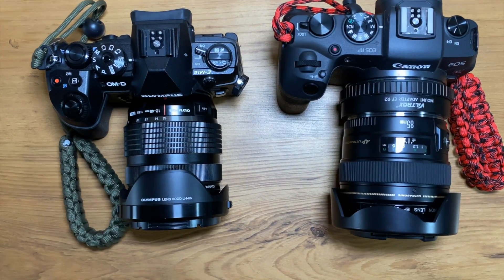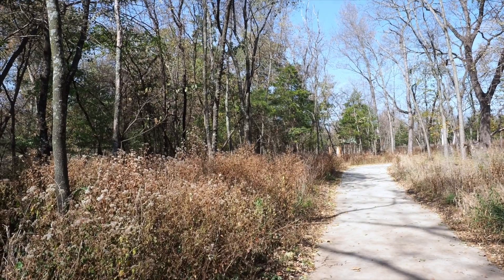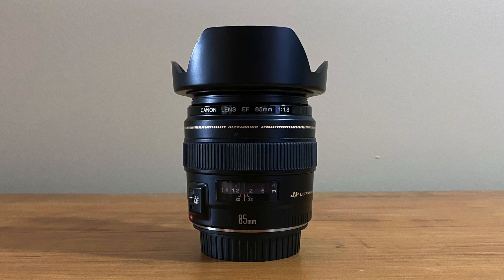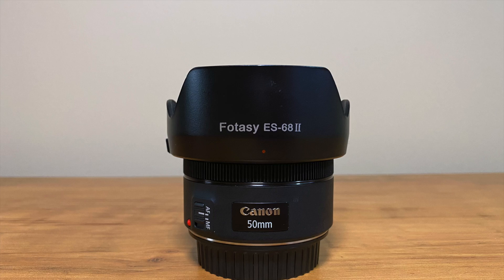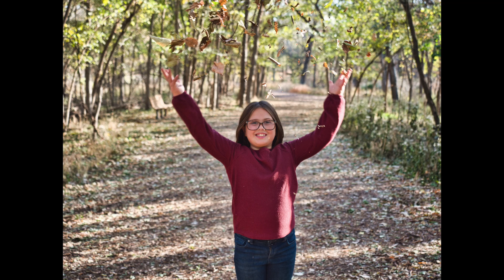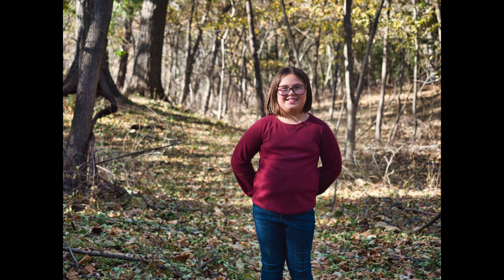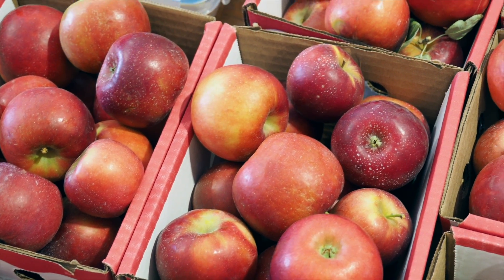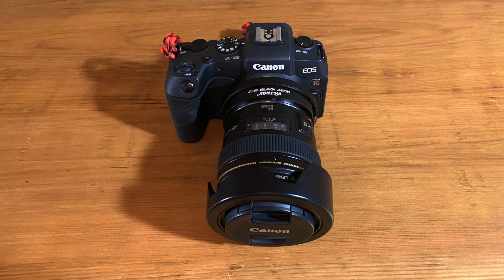Canon RP vs Olympus E-M1 Mark II for Portrait Photography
Canon RP Full Frame vs Olympus E-M1 Mark II Micro Four Thirds - Portrait Example
Canon EOS RP Camera
Olympus E-M1 Mark II Camera

My wife wanted to take some family photos while we were out for a portrait session. The Fall leaves were beautiful and I already had my gear out. Doesn't take much to convince me to snap some pictures.

To be completely clear, I don't see this as an either/or situation. I use both of these cameras when shooting portraits. The Olympus is on my left hip and the Canon is on my right. I use a lightweight dual harness that is comfortable and affordable.

The Canon RP was equipped with the Canon EF 85mm F1.8 lens. There is something magical about this lens and it is the look many people seek when hiring a photographer. That is a huge reason I continue with the Canon. Unfortunately, this is not a look I get with the Micro Four Thirds System.

When a wider shot is needed with the Canon, I go with the inexpensive Canon EF 50mm F1.8 lens. This lens does a great job and is a great first purchase for an aspiring Canon shooter (or the RF mount version).

The Olympus E-M1 Mark II was equipped with the Olympus 12-40mm F2.8 Pro lens. This is the lens I use for wider shots. I mostly shoot outdoors and need a greater depth of field, so F2.8 is great for that. This lens has some character and a nice pop to it. It doesn't quite have the wow factor of the Canon 85mm, but it isn't far off. Throw in the versatility of the zoom range and it is safe to say this stays on my camera most of the time.

I wouldn't call this apples to oranges. Both are professional cameras and are fully capable of the job at hand. In my opinion, the RP is more of a one-trick pony. It is a fully capable portrait camera that can produce amazing images for a reasonable price. It is not totally a one-trick pony, but don't expect it to be amazing for sports and wildlife. The lack of IBIS doesn't make it a great choice for video either.

The Olympus EM1 is more versatile. While in the woods, I can toss on the Olympus 75-300mm and get a crazy range with a compact size. It is totally capable of portraits, but might not blur the background quite as much as some clients would want. This is my favorite of the two, but I understand many clients want the Canon look.

The approach to editing is a little different for portraits. The Canon photos barely need editing which saves a ton of time for large shoots. The Olympus has a great look and colors, but I find myself masking the backgrounds quite a bit. This is mostly because I shoot wider and with greater depth of field. To expose correctly, the backgrounds often need the exposure lowered in post.

This is not an apples to oranges comparison, but it is not really apples to apples either. Both are great cameras and fully capable. If I had to pick only one of these for portraits, it would be the Canon EOS RP. I love taking portraits, but at the end of the day, I  am trying to make some money. Clients love the shallow depth of field and blurred backgrounds with maximum bokeh. That said, the Canon can stop down just fine, which for me, makes it more versatile for this genre.

This is not an exhaustive review by any means. It is simply my experience with a scenario I encounter often. Everyone has their preferences and I certainly love the M43 system but have to give this one to full frame.

Check the description for links to some of the gear used on this shoot.

Til the next time...

Product Links (check used for the best prices)
Dual Camera Harness
Olympus 12-40mm F2.8 Pro Lens
Canon EF 85mm F1.8 Lens